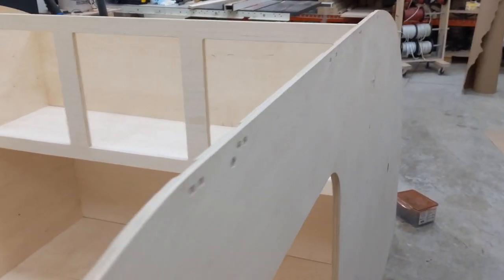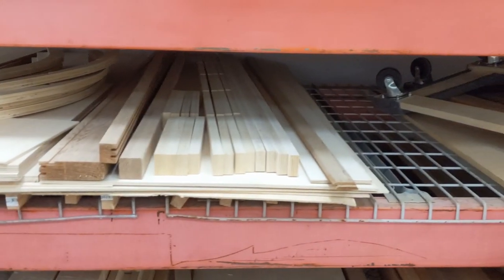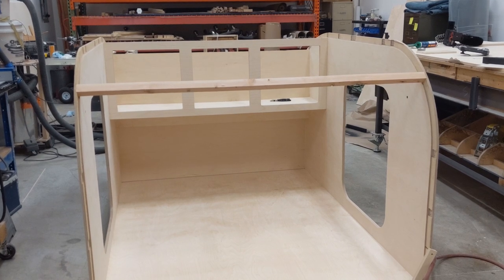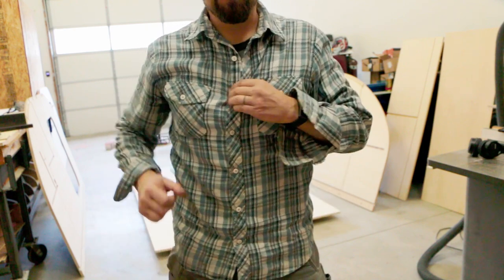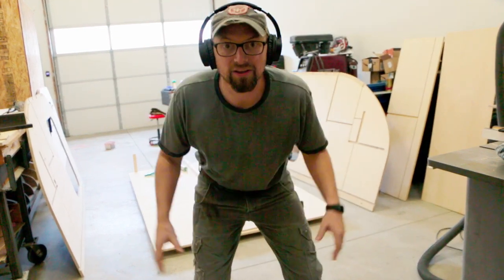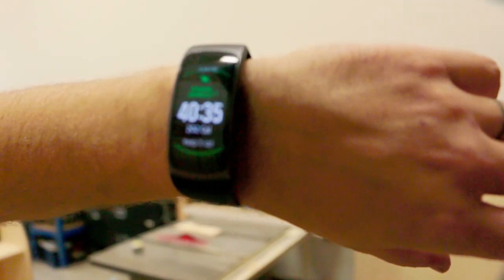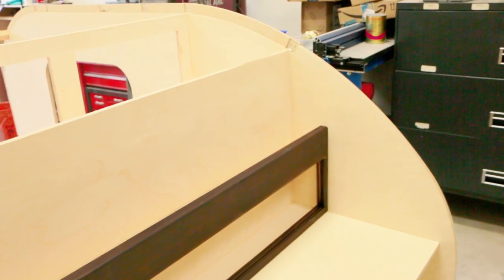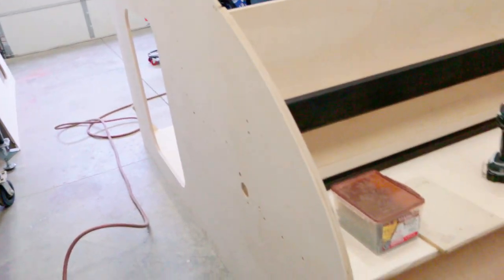Speed Build A Teardrop Trailer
HOW FAST CAN I ASSEMBLE THE BASIC BODY OF A TEARDROP TRAILER?

Hey Campers!

12 years in the teardrop trailer business and I'm well-practiced at assembling teardrop campers.  In this challenge, I wanted to see how fast I could assemble the basics of one on my own (300+ lbs of wood).  Of course, there are no compromises in quality or construction.  It was done right and it was done fast.

How fast?  Well, watch to find out!